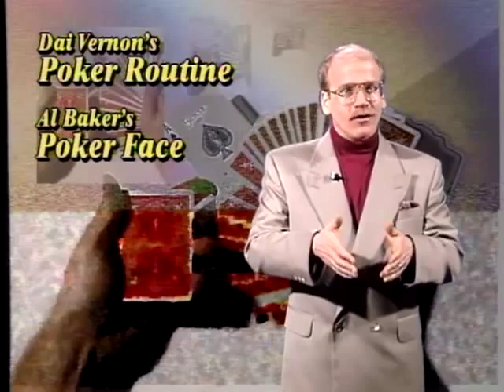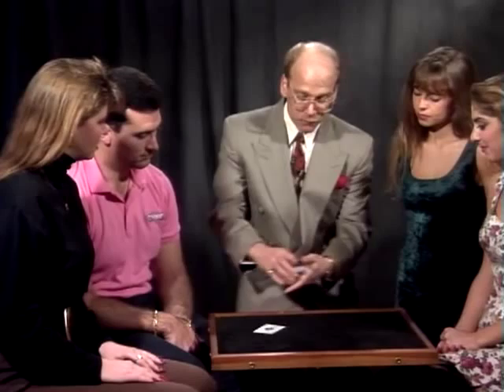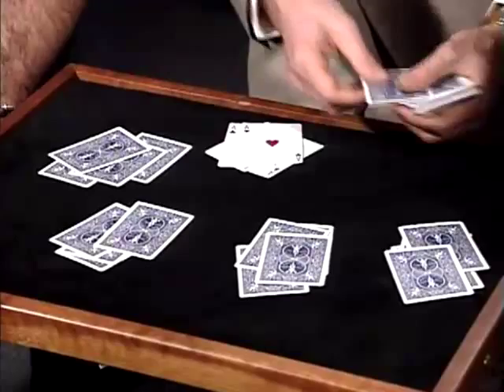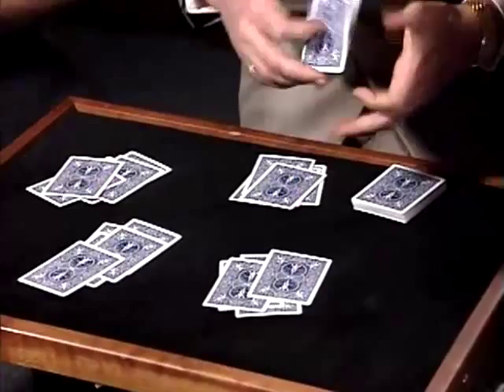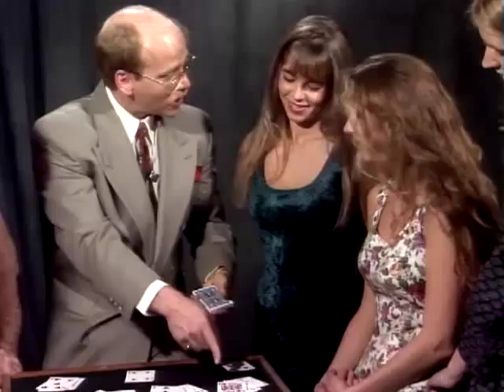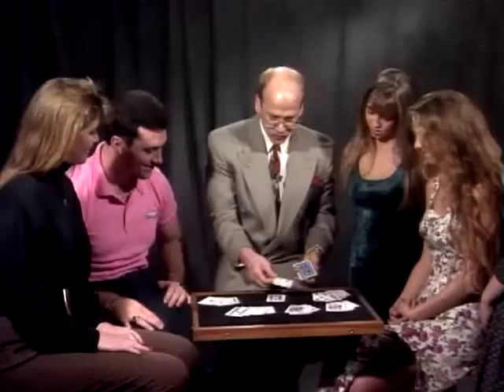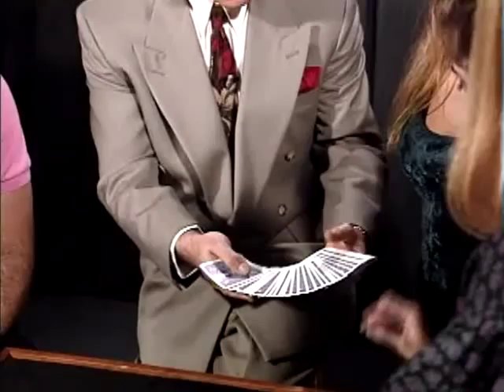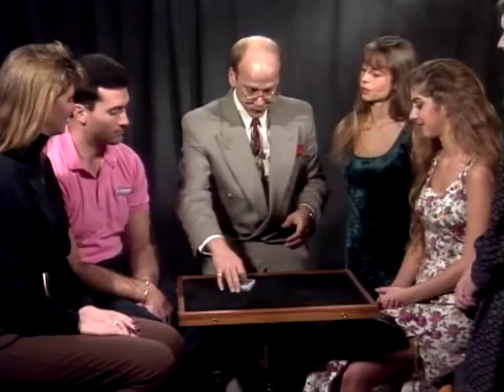Michael Ammar - Poker Routine Poker Face